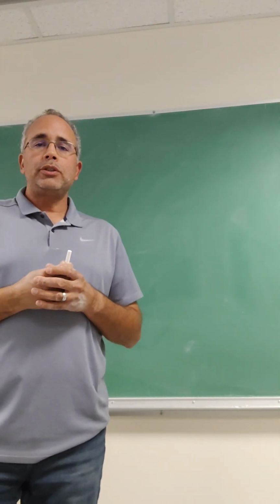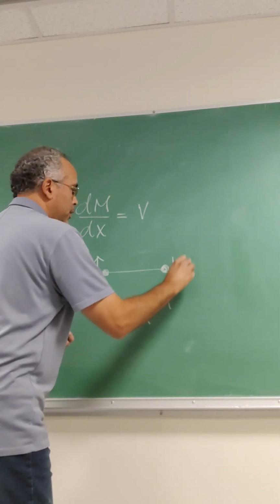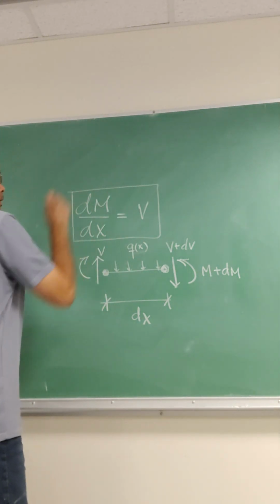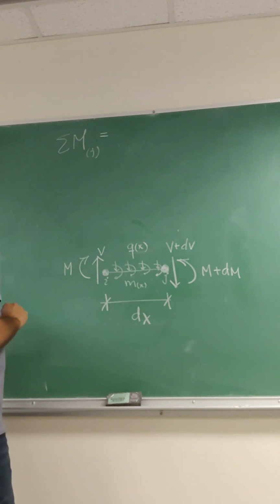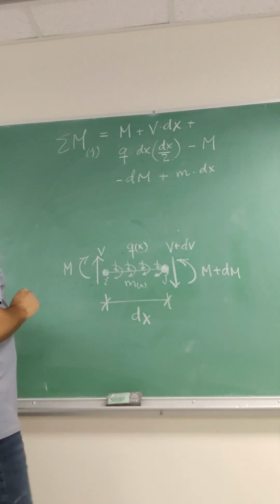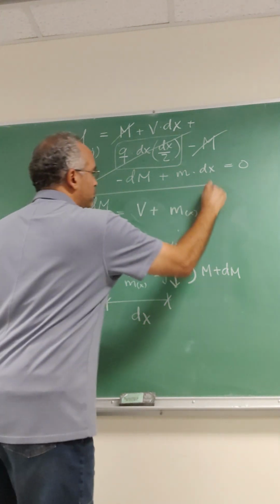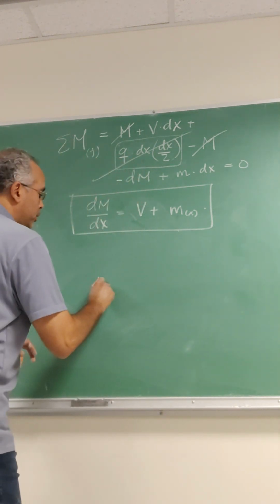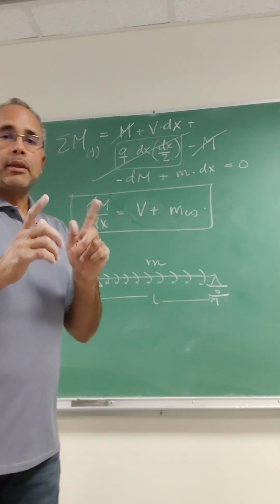Derivative of the moment equation is NOT the shear.